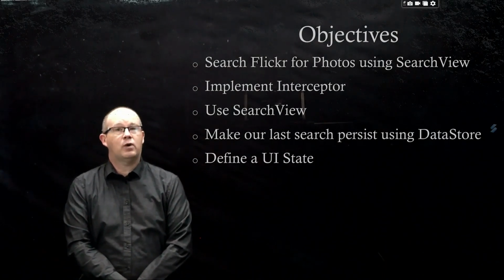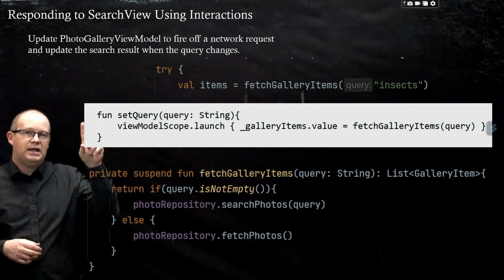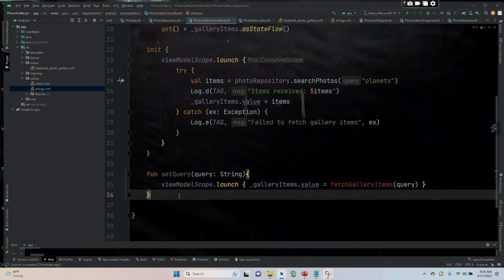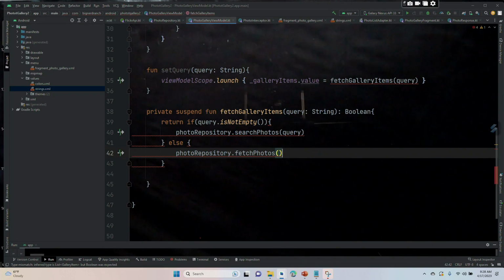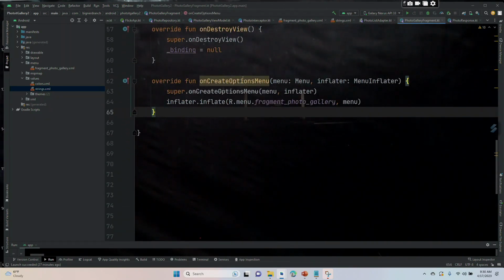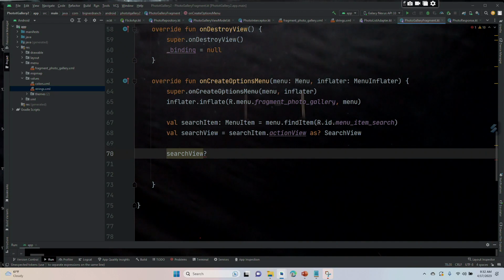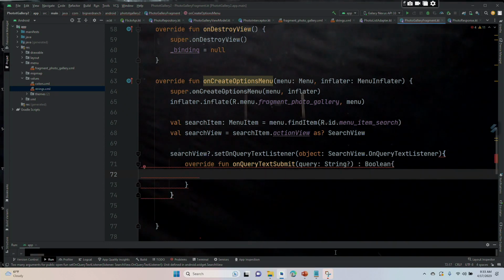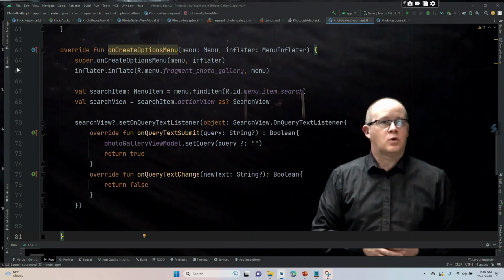Ch21 Part 3 Finishing SearchView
Chapter 21: Part 3: Finishing the SearchView